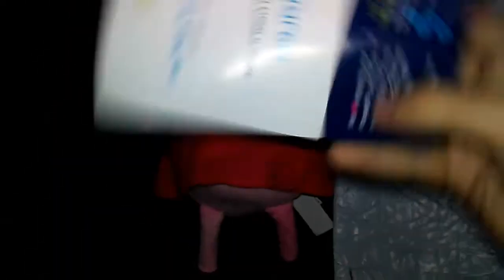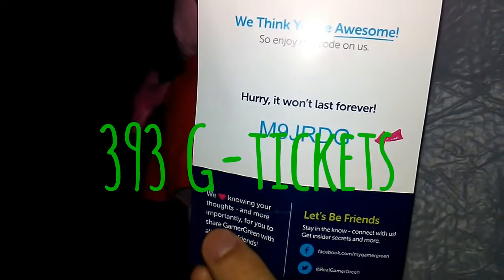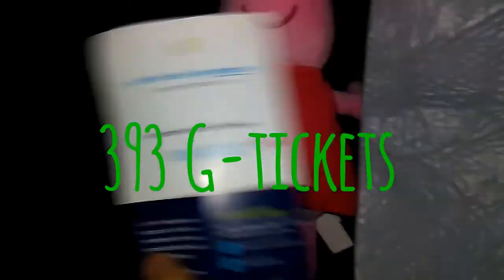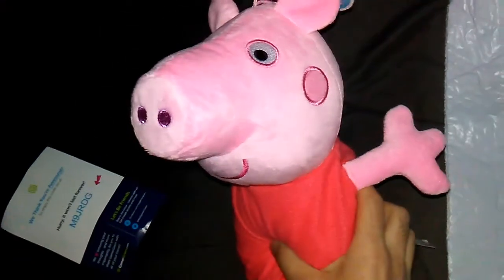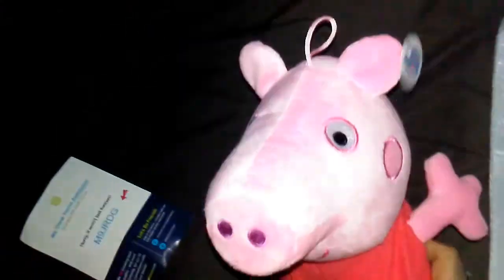PIGGY 2 | GamerGreen Random Plush Unboxing #27